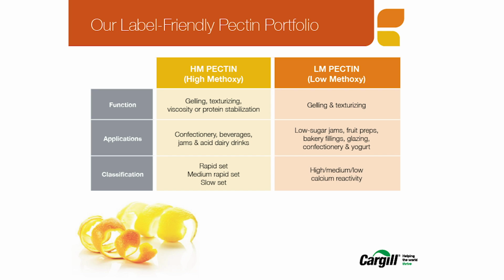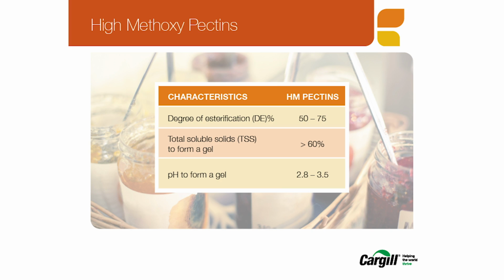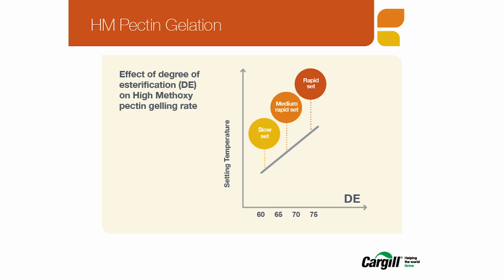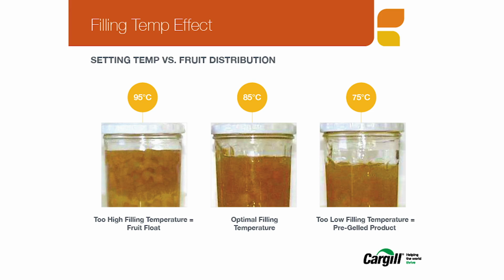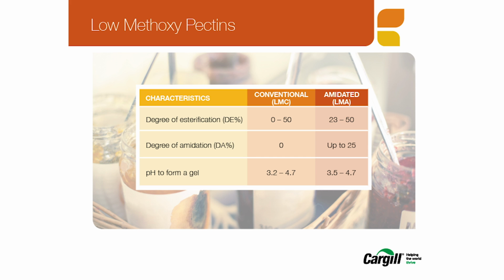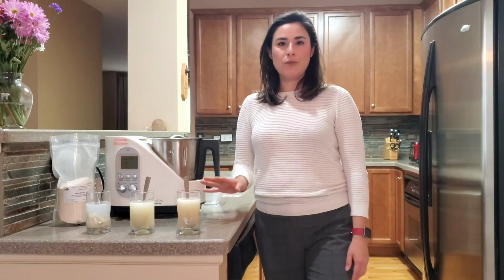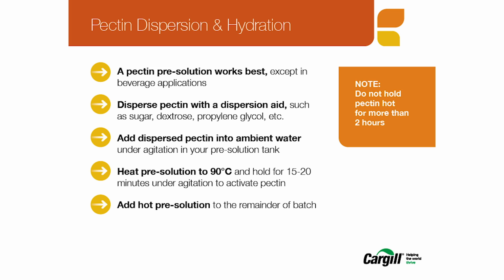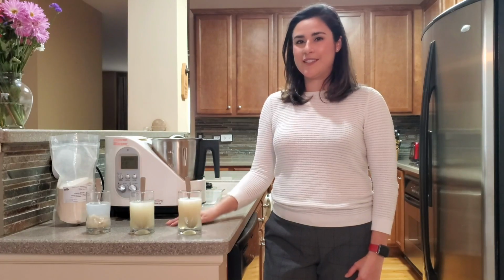Iliana Nava: Tips for Working with Pectin - English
During the crisis, Cargill is intently focused on protecting the health of our employees, maintaining our operations, and fulfilling our important role to nourish the world. We are working closely with our suppliers and customers to do this.

We have opted to have employees work from home wherever they can—limiting personal contact and limiting the potential spread of the virus. However, some of our teams, such as our plant facility teams, cannot work from home. That is why we have adopted additional health and safety protocols for employees at these locations, including active screening/temperature taking of those entering our facilities, cleaning and sanitizing procedures, prohibiting visitors from our facilities, stopping or limiting international and domestic air travel, adopting social distancing practices where possible and offering shift flexibility to keep these facilities open.